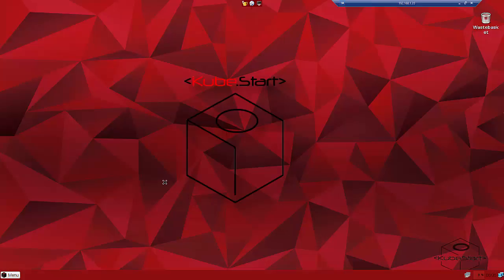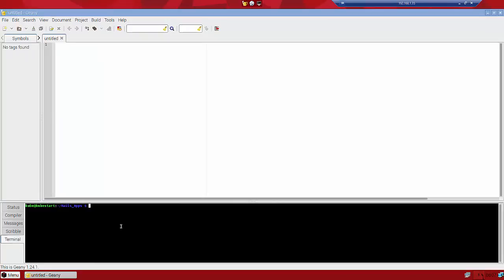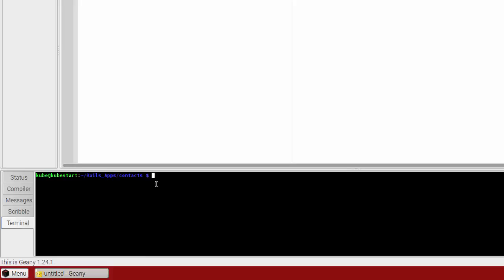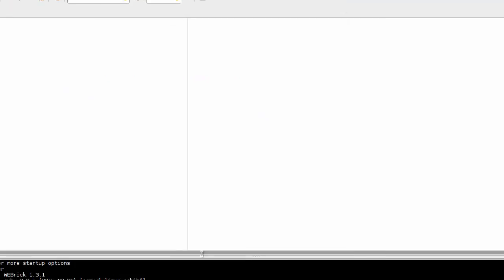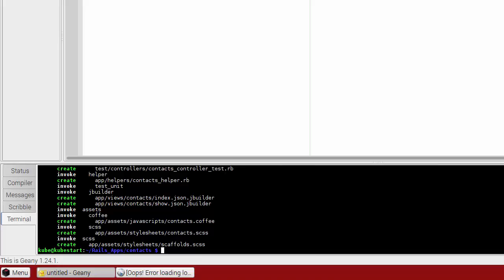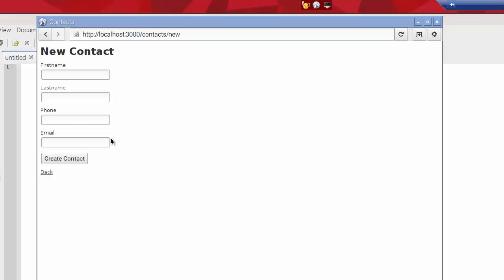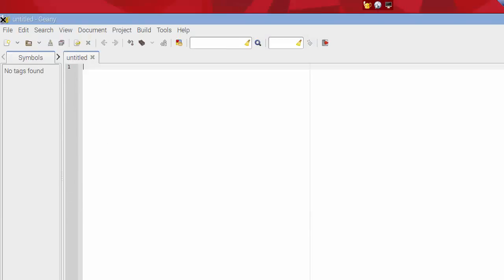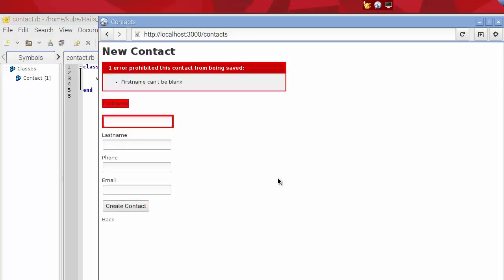Rails Kube First Tutorial